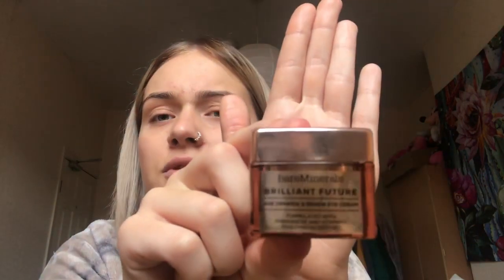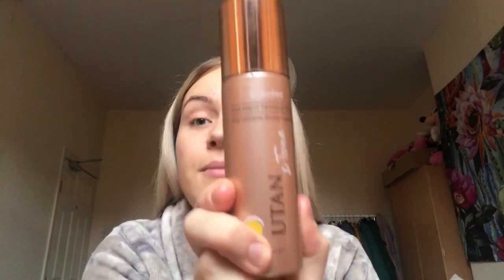I’M BACK! - BRAND NEW SKINCARE ROUTINE!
@brittejmua - Makeup Account
@bejwej - Personal Account

brittejmua
XOXOX